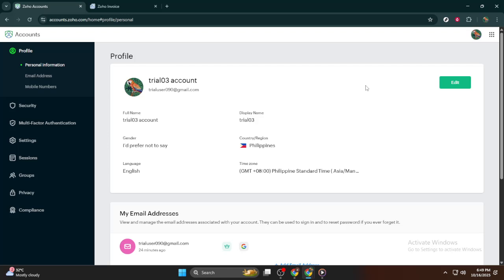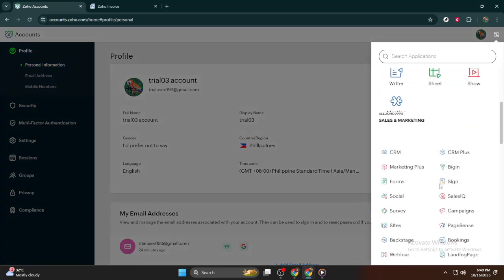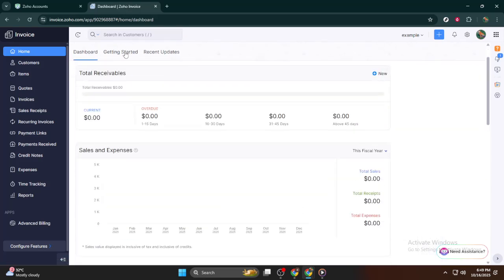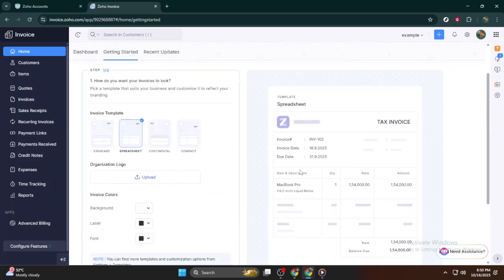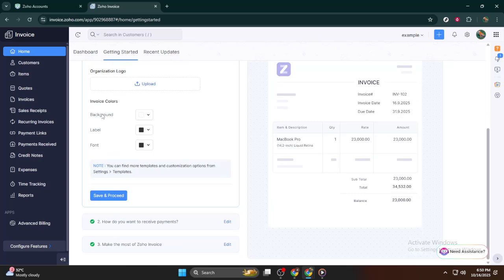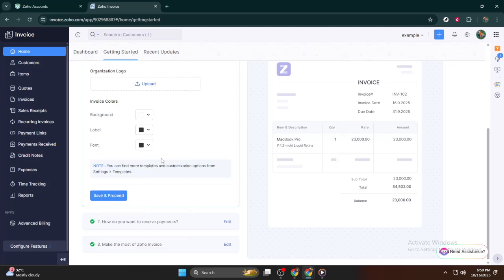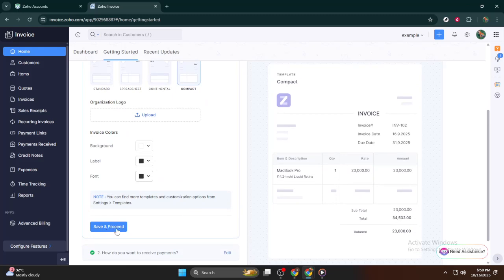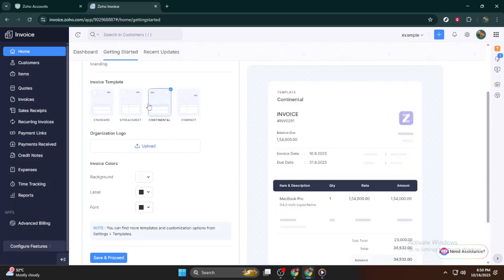How To Change Your Invoice Template in Zoho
Looking to customize and change your invoice template in Zoho? 🧾 In this detailed 2025 step-by-step tutorial, you’ll learn how to update your invoice design, add your company logo, adjust layout settings, and select professional templates that fit your brand style. This guide is perfect for freelancers, small business owners, and accountants who want to make their invoices look more professional and personalized in Zoho Invoice or Zoho Books.